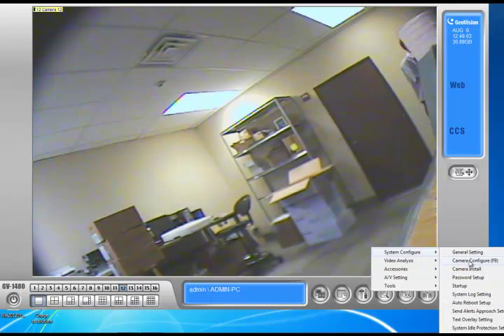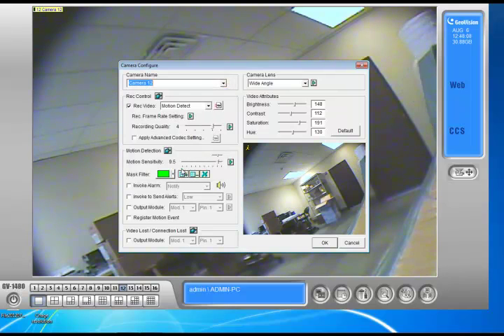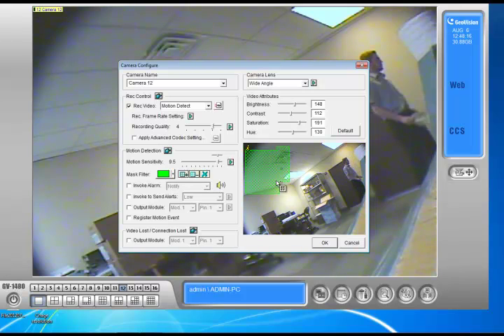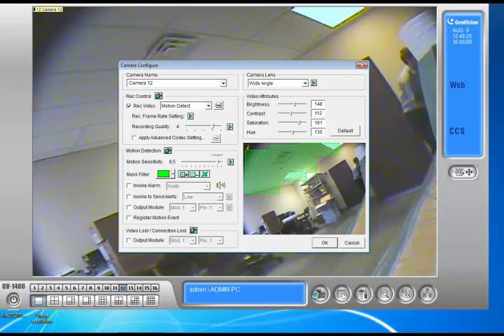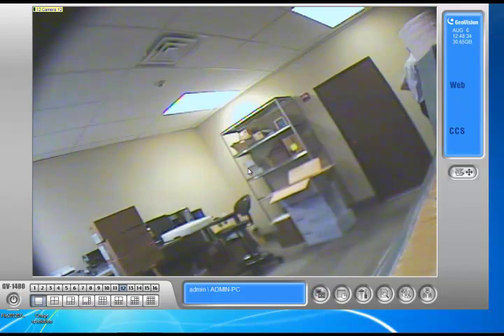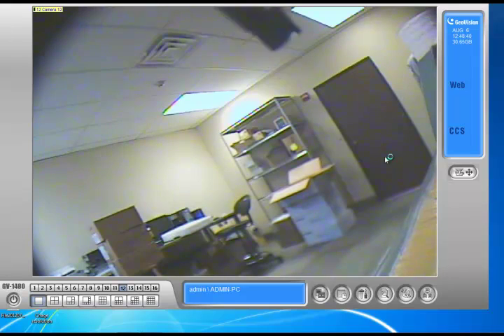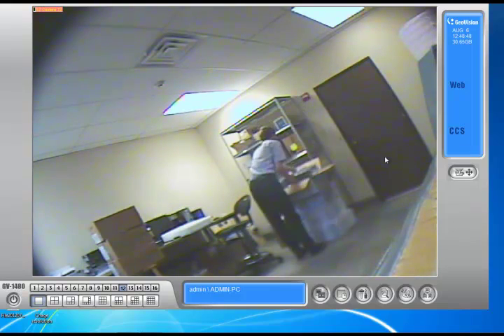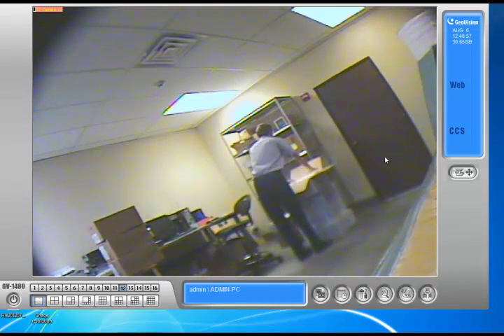Geovision | How to add a motion mask on a camera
Block out any unnecessary motion from setting off the motion.